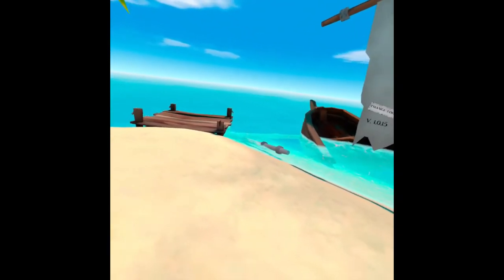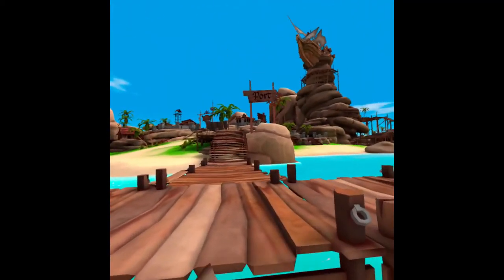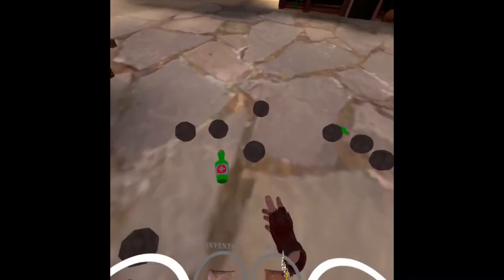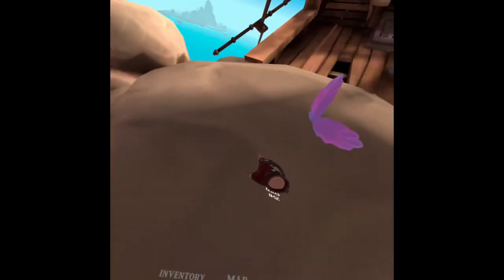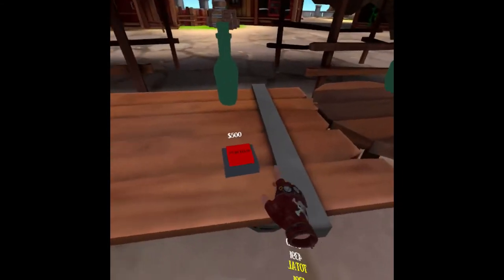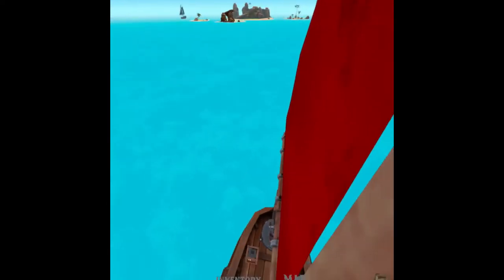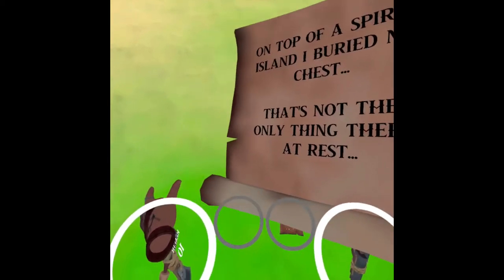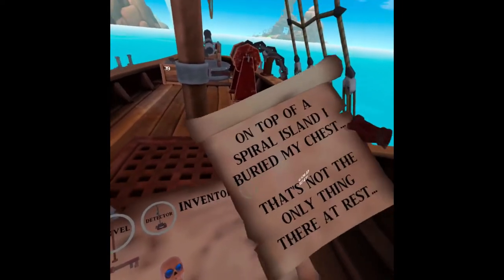I became a pirate and stole some treasure in Sail! (VR)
This game is still in development and is quite promising.
This video put me through hell to make so i would really appreciate a like and sub.

Starting the quest after getting ship:
9:29

DUMB